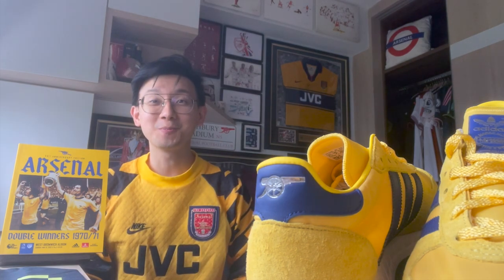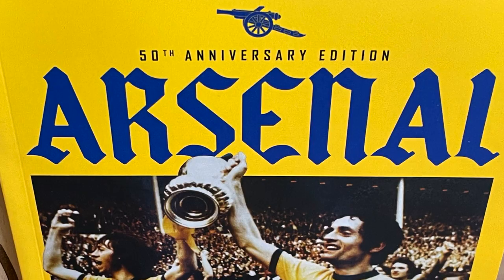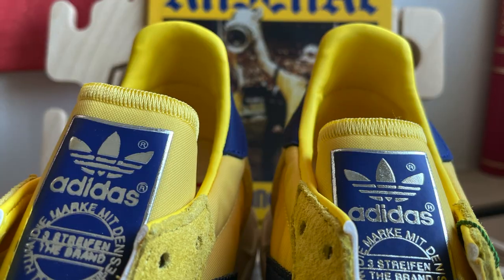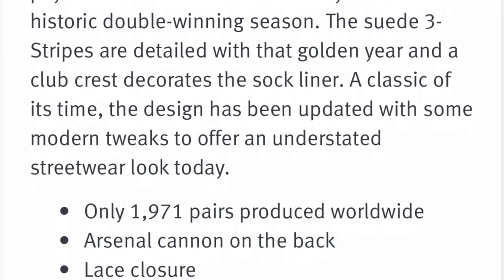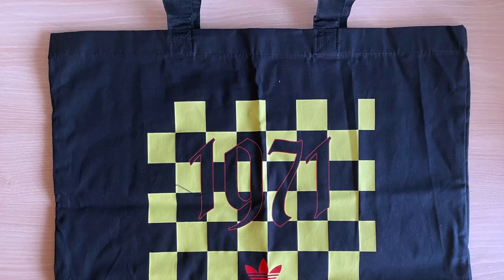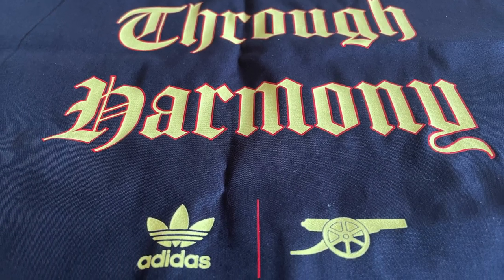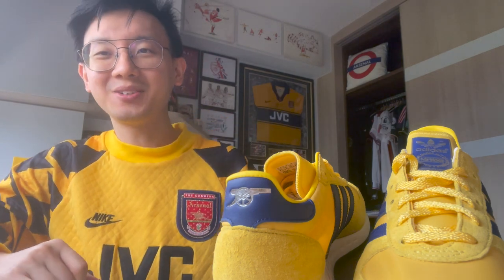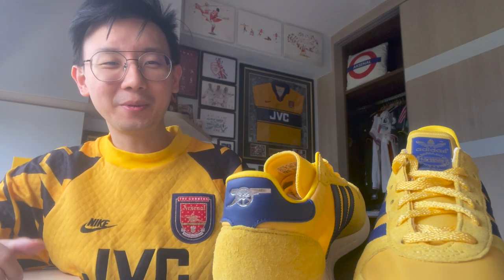Unboxing Arsenal 1971 Limited Edition Adidas Originals Shoe - Only 1971 pairs produced worldwide!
Join me as I unbox this limited edition Adidas Originals Yellow Shoe. To commemorate the 50th Anniversary of Arsenal's 1971 Double Winning Season, Adidas produced 1971 pairs of this limited edition shoe. Arsenal won the premier league and FA cup in 1971, wearing the famous vintage yellow jerseys and this shoe is created in the same yellow. In this video, I share with you some close-up shots of this shoe. Enjoy!